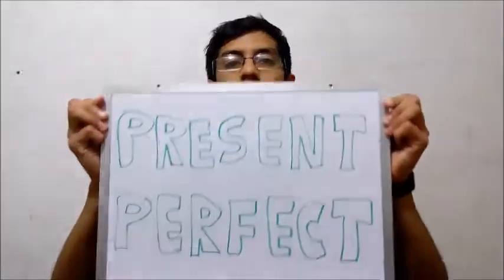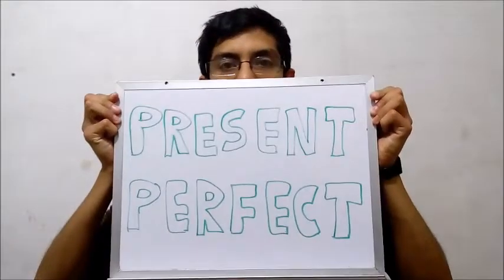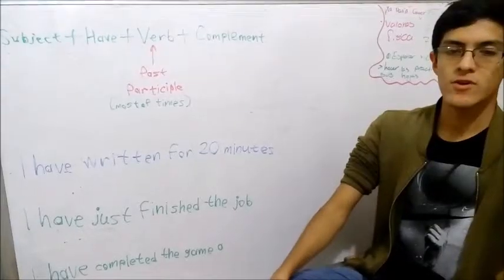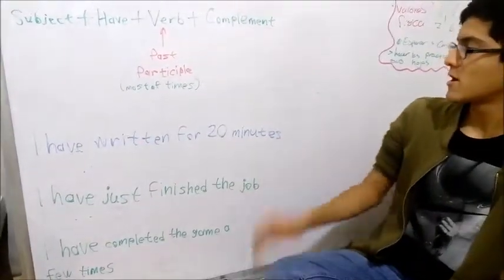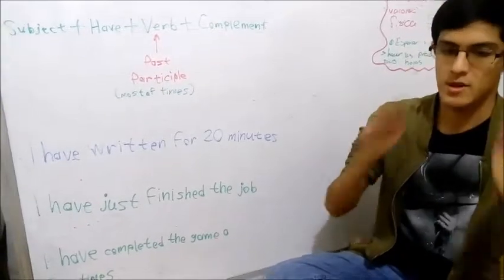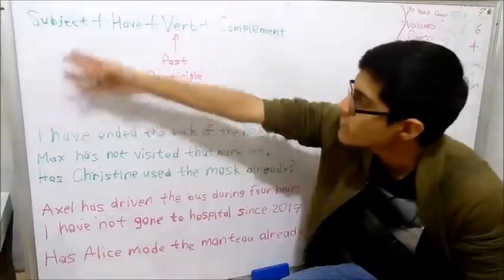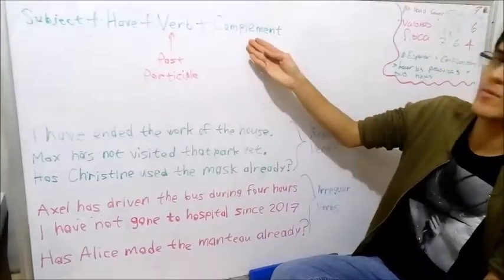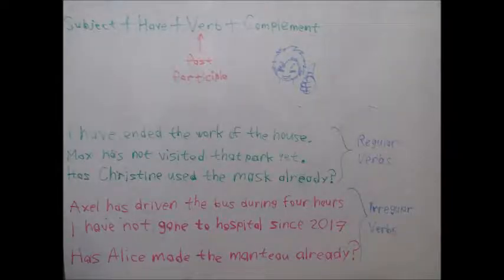Explaining: Present perfect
A simple explanation of the topic "Present perfect". Sorry if my english level is not so good, but l´m only a student.